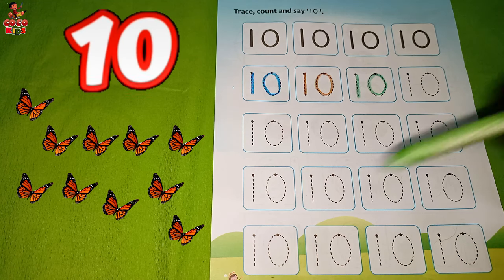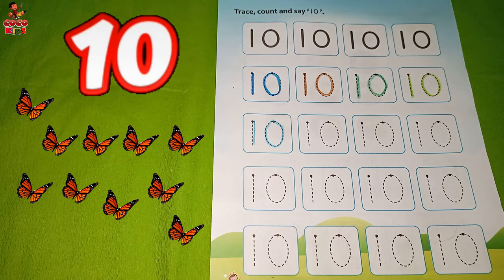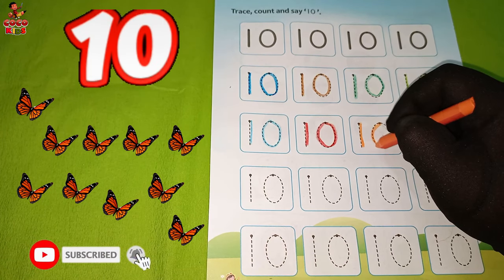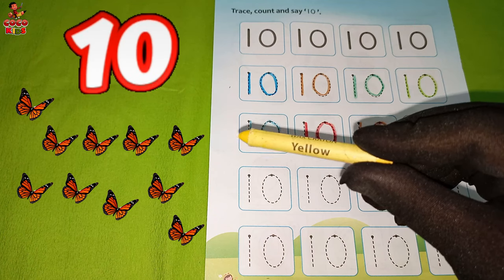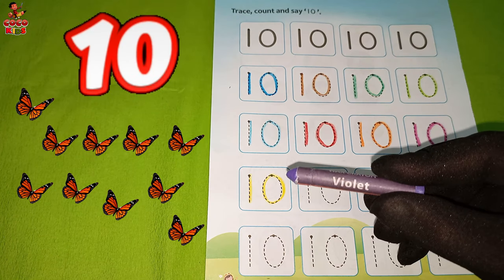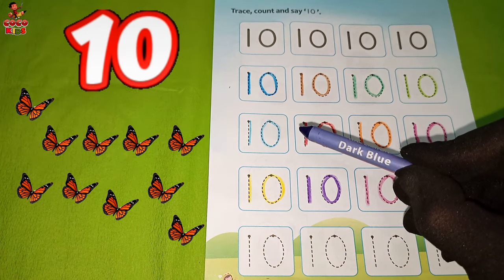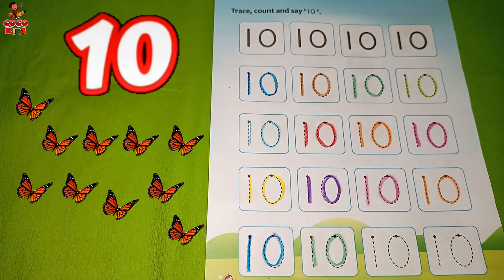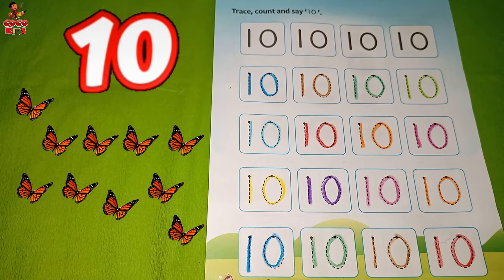Counting 1 To 10 for Kids | लर्निंग वीडियो फॉर किड्स Cocomelon toddlers kidssong abcdsongs ✍🌧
Learn Counting 123 - Write and Read Number - Learning Number Videos Collection For Kids -  Ginti 123
Cocomelon
Ginti 123
Write and Read Number
Cocomelon
123 Number Read and Write
Counting 12345
apple song
Learn 123
Number Videos Collection
abcd
abcd song
Number Videos Collection
a for Apple b for boll
abcd rhymes
Counting
a se anar
abc song
Hindi varnamala
anar
123
a b c d
Counting
phonics song
capital
a for Apple song
hindi varnmala
k se kabuter kha se khargosh
anar aam
हिंदी वर्णमाला
abcd abcd
cocomelon
Ginti 123
anar aam imli
 कबूतर
abcd poem
123 Ginti
hindi rhymes
Counting
aa se anar
Number
a आ इ ई song
कखग हिंदी
a anar
abcd songs
ginti कखग
alphabet
asana
barakhadi
hindi alphabet learning
hindi letters
hindi swarmala
a आ
बालगीत
atoz
balgeet
k se kabuter
nursery rhymes
Cocomelon
a.b.c.d song